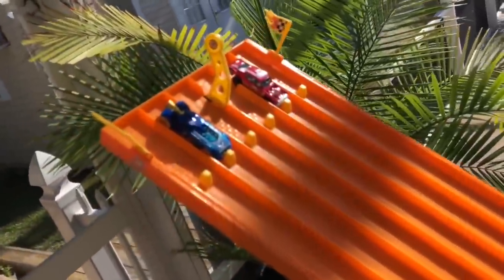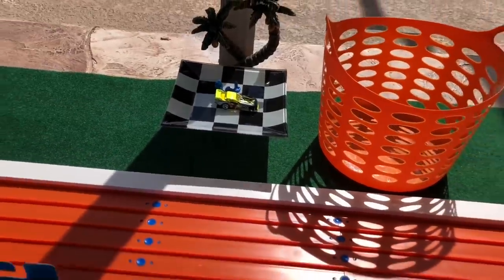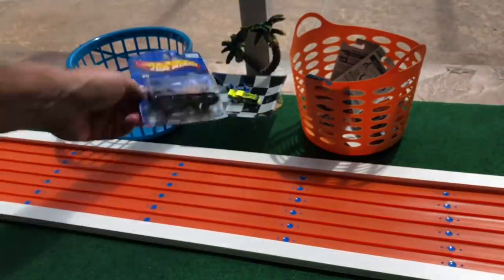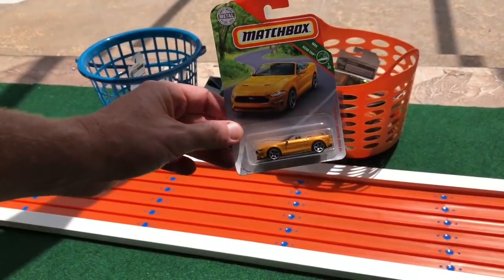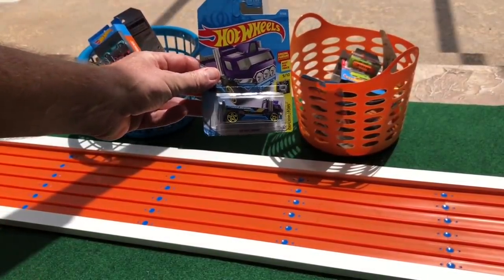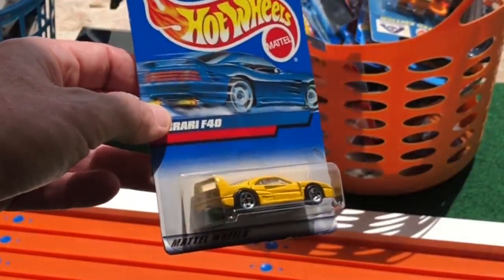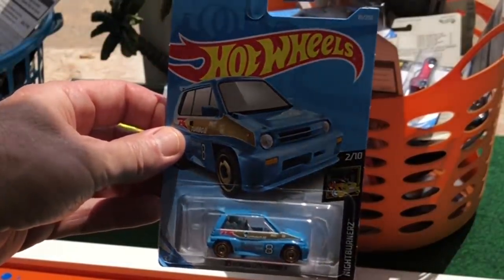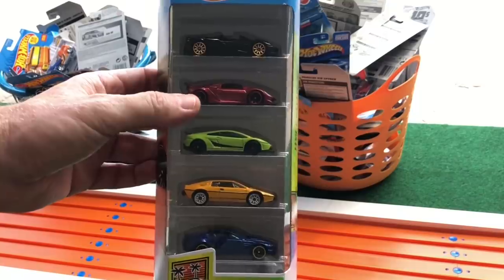HOT WHEELS "SUPER DROP" SIX LANE DRAG RACE | DECIDE YOUR RIDE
King Of The Hill is back and faster than ever! The Hot Wheels Super Six Lane has been elevated to almost 5 ft for a faster start. The track is a 1/64th scale 1/4 mile or 20.625 ft long.
Please Choose one car in the comments below. If you pick the car that wins King Of The Hill your name will be included as a driver for as long as the car remains King. Good Luck Drivers!